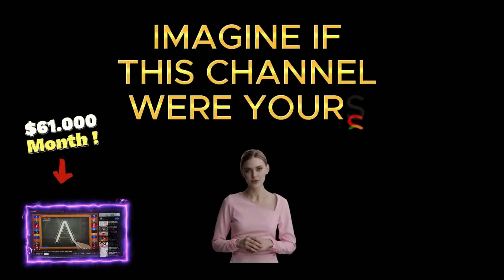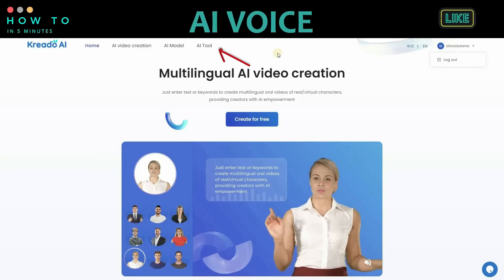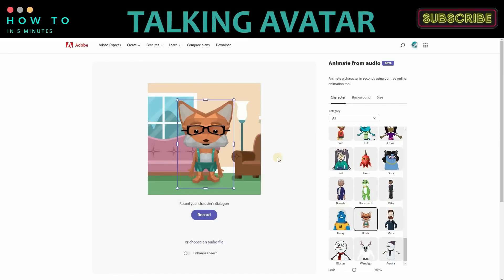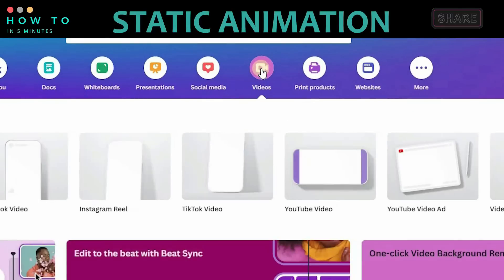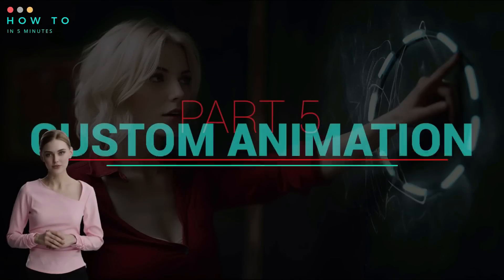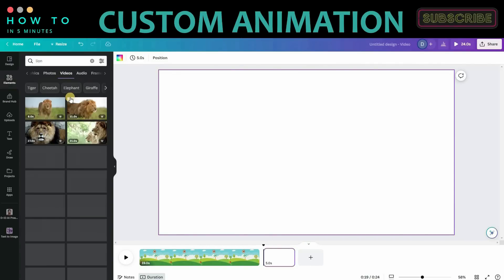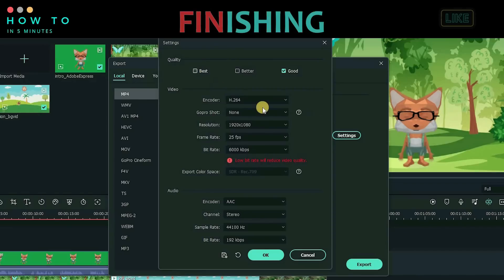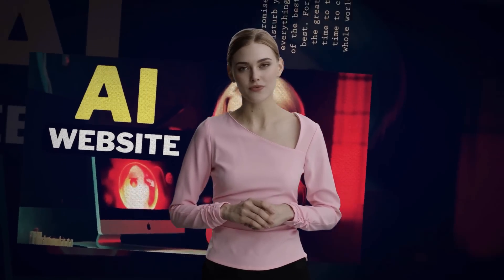Make MONEY With AI : Create Animation Using ChatGPT AI & Canva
How to Make MONEY With AI : Create Animation Using ChatGPT AI, Text to Speech AI, Adobe Audio to Animation & Canva AI

Today I'll show you how everyone can create animation video easily using chatgpt, canva, adobe express and text to speech ai tools, without any knowledge about animation needed.all you need is just to follow all easy step by step.

Part 1: Create Free Video Script
To create our video script, we will use ChatGPT AI. Simply type what kind of video script you want, the target market, and other details. In this tutorial video, we will create a video animation for kids to learn animal names.

Part 2: Create Free AI Voice
Now let's convert our video script to audio using the free text-to-speech AI by Kreado AI. To use their free text-to-speech AI, you will need a Kreado AI account. Click the login/register button to start creating a new account. After you have a Kreado AI account, log in and click the AI Tool menu, then select the AI Text Dubbing option.

Part 3: Create Free Talking Avatar
Now let's create a talking avatar from our audio files. To do this, we will use the free talking avatar maker from Adobe. To use this tool, you will need an Adobe Express account.

Part 4: Create Static Animation
To create background animation for our video, we can use Canva. If you don't have a Canva account, you can register using the link in the video description. After logging in to your Canva account, choose the Videos menu and select the YouTube video option.

Part 5: Create Custom Animation
Similar to the previous step, before adding any objects, let's customize the animation video length. Ensure that this background video length matches the talking avatar video length.

Part 6: Finishing
Now let's combine all video parts into one. You can use any video editor for this. In this video, I will use Wondershare Filmora. Import all your video parts. First, add all background videos to the first layer. Then, add our talking avatar video to the upper layer. To remove the green background from our avatar video, click the Chroma Key button.

By following this AI Animation tutorial step by step, I hope you can now create your own animation video. Remember, the purpose of this video is to demonstrate how to combine all the tools to create a simple video animation. That means you can create a better video than mine. You can also add background music from the YouTube Studio Music Library or generate your own music using an AI music generator. See you in the next AI tutorial video! Bye bye!

00:00 WOW
00:20 Intro How to Create Animation With AI
00:45 Create YouTube Video Script Using ChatGPT AI
01:12 Create Free Text To Speech AI
02:28 Create Free Talking Avatar
04:25 Create Static Animation Using Canva
06:20 Create Custom Animation Using Canva
08:19 Edit Green Screen Video Using Filmora
10:36 Outro AI Tutorial

How To In 5 Minutes - Beginner-Friendly AI Tutorial Channel